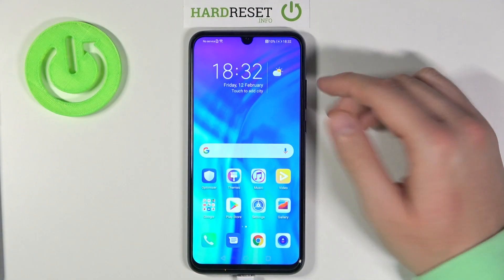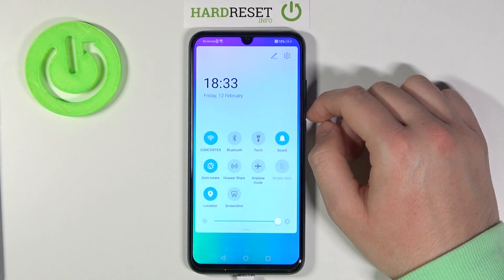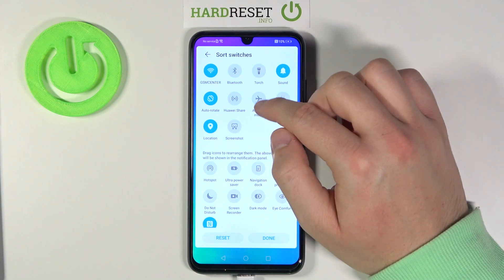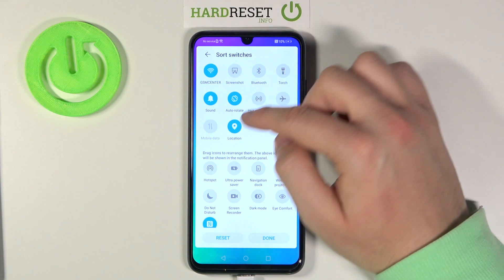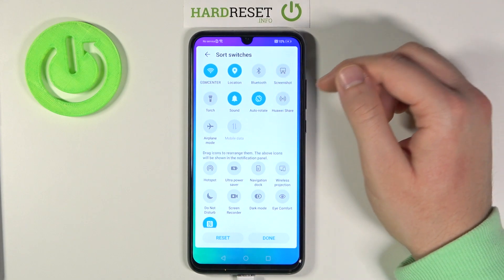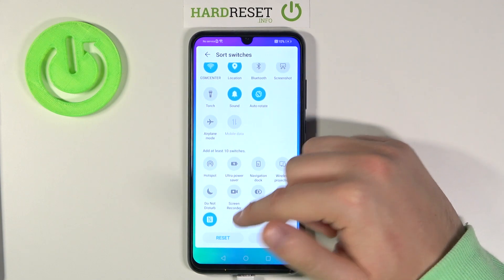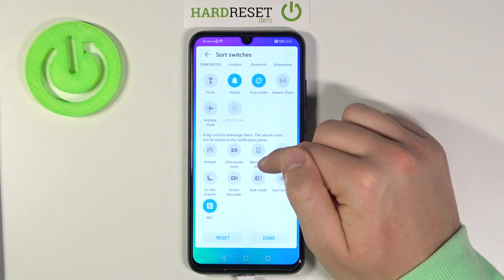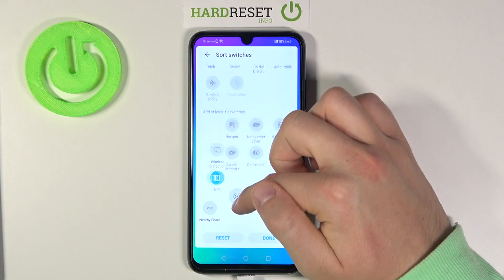How to Change Looks of Icons on Notification Bar in Honor 20 Lite – Edit Notification Bar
Did you know what you don't have to look at the same boring Icons that are visible on your Notification Bar? That's, because your Honor 20 Lite, has an option to change them, and this video our expert will show you how to easily and successfully set up different Icon Look. All you need to do is stay with us and follow instructions showed above, let's begin!